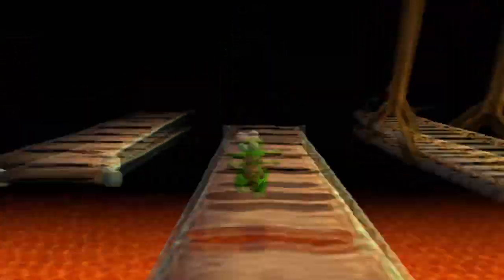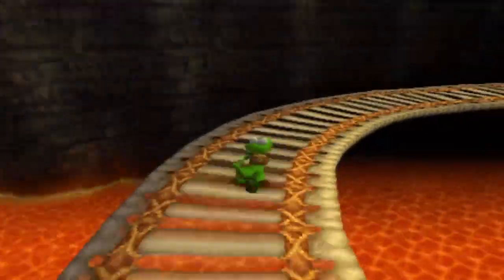Until I Die - Episode 17: Croc 2 - Part 5: The Difficulty's Too Much...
Hello and welcome to Until I Die Episode 17 Part 5! This is a series in which I play a game until I die or get a game over (It'll vary on the game.) I could have bad luck, or I could just be bad and that'll end an episode!
Today, I'm going to be playing Croc 2!